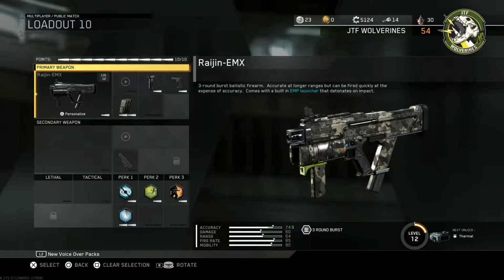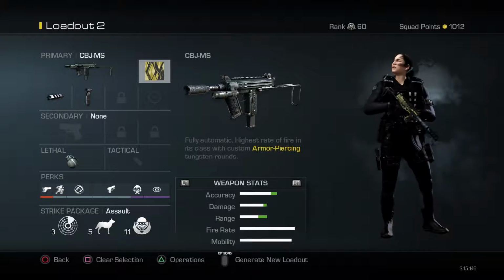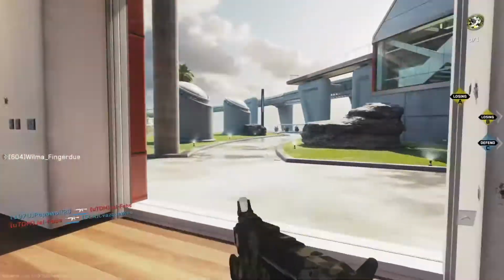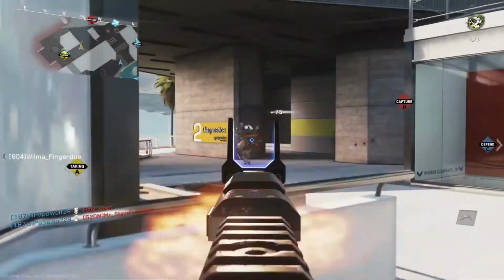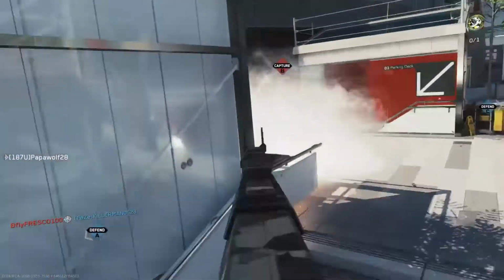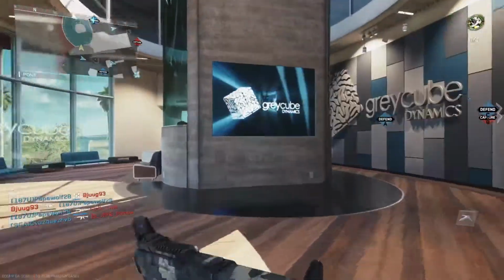New infinite warfare guns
Just gaming to pass the time nah i just love to game